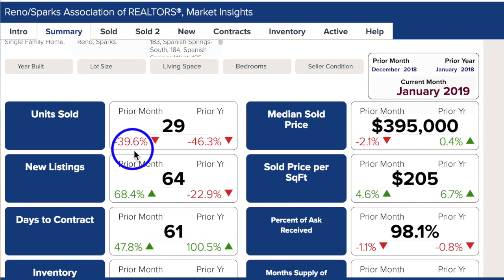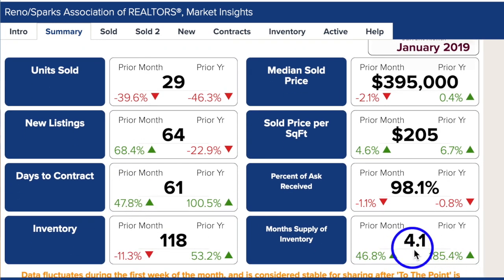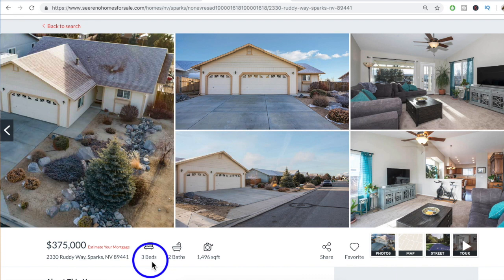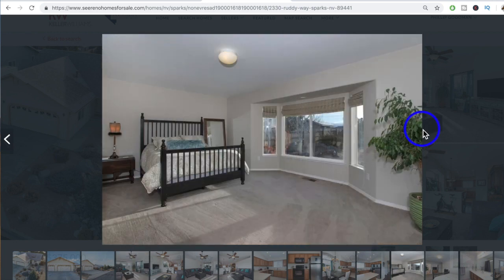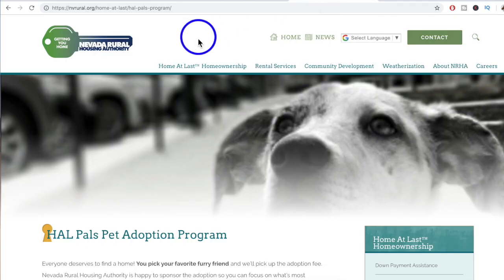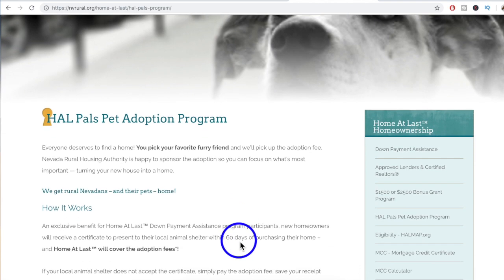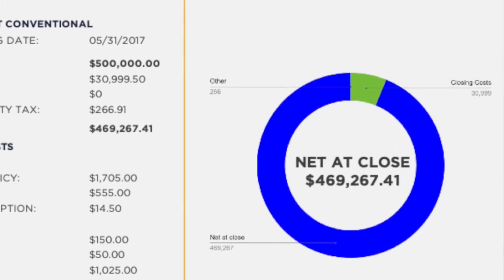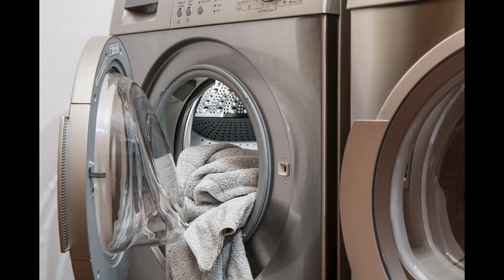Spanish Springs Nevada Real Estate Market Report January 2019 | Nevada Homes for Sale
Here's the real estate market report for Spanish Springs NV brought to you by Phillip Goodman & Nevada Real Estate Group of the Nevada Real Estate Group at eXp Realty Real estate sales in Northern Nevada typically cool off every winter and January 2019 is no different. With mortgage rates as low as they are (at the release of this video) now is the time to buy a home in Nevada. Give us a call!